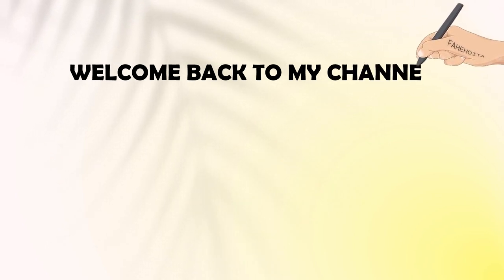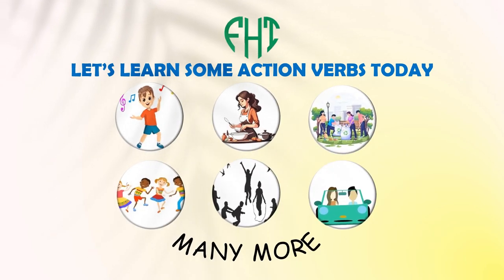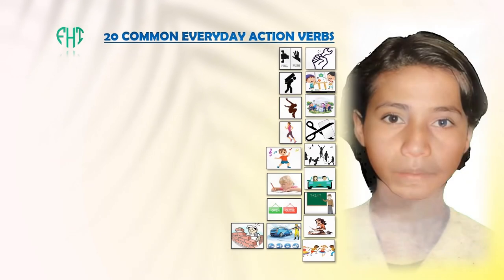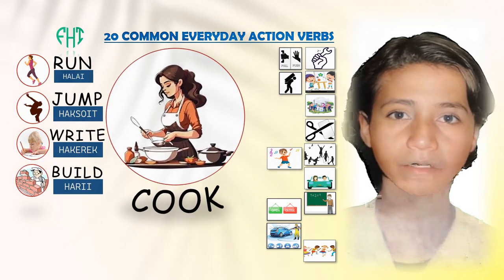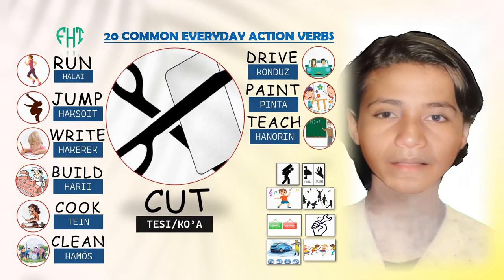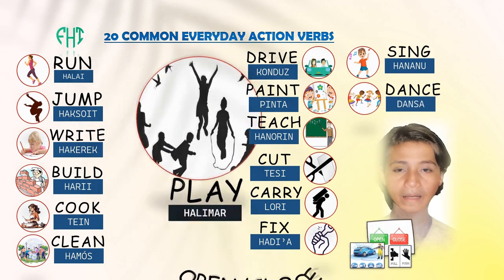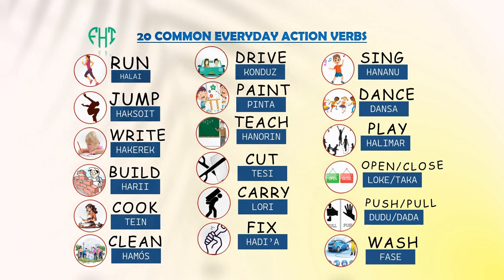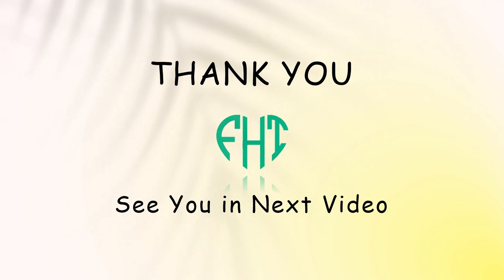ENGLISH - TETUM: Learn 20 Common Action Verbs for Daily Conversations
Iha vídeo ida-ne'e, ita sei deskobre verbu asaun komún 20 ne'ebé ita uza iha moris loroloron nian. Verbu sira-ne'e ita uza bebeik atu deskreve ita nia asaun loroloron nian iha serbisu, eskola no iha ne'ebe de'it.